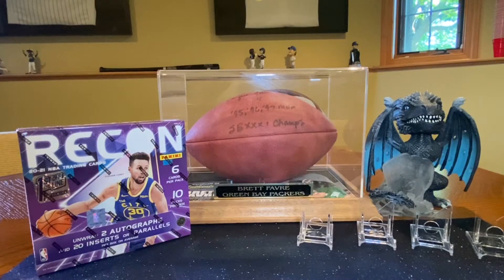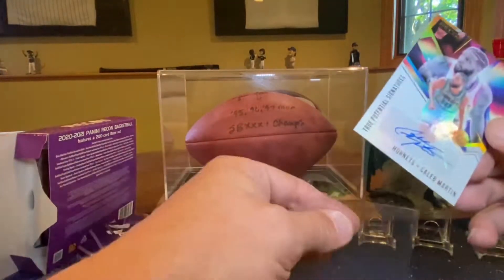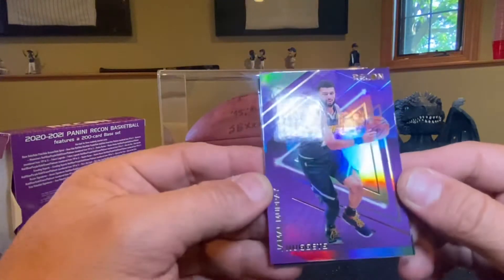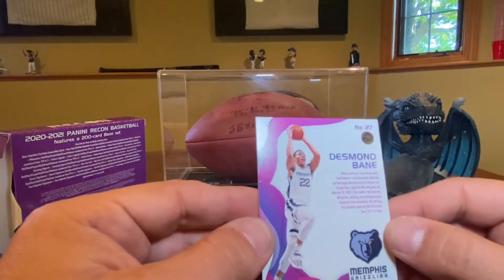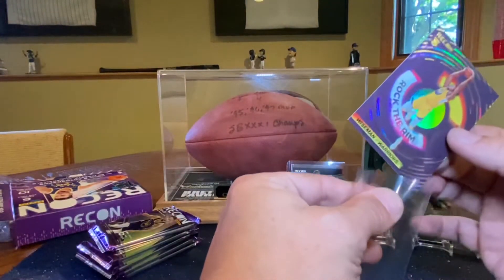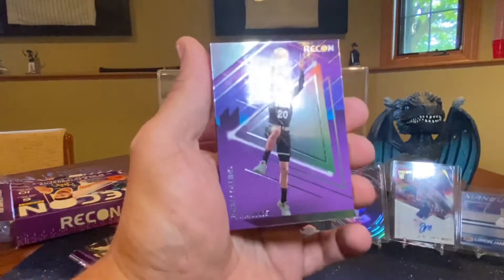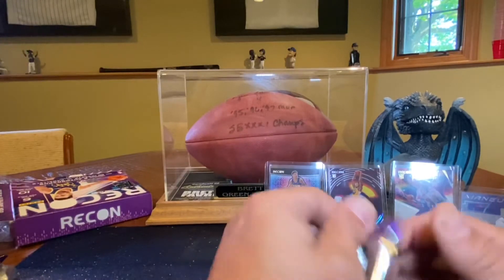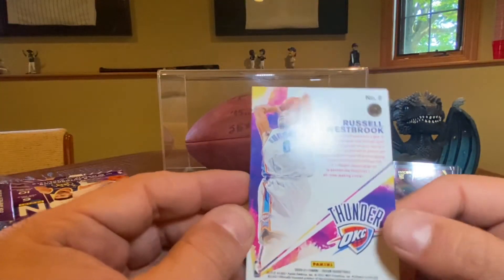FOTL!! BRAND NEW RELEASED NBA HOBBY!! 2020-21 Panini Recon! Rookie Bangers!! Super cool cards!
2020-21 Panini Recon Hobby is a BRAND NEW RELEASED product line! We were SUPER excited to get our hands on one to give you all a rip and review video! This was a VERY fun box to open. Cool looking cards and even better looking inserts!